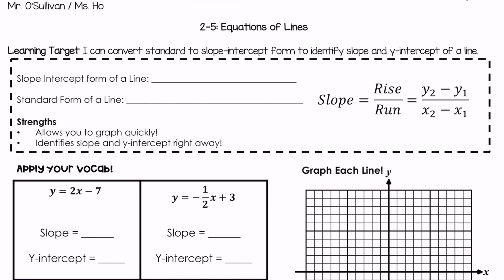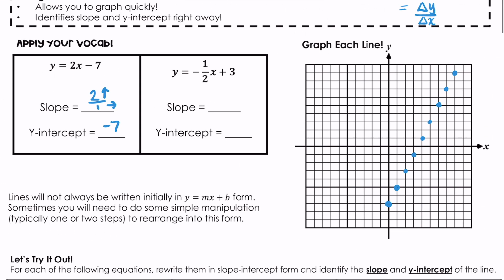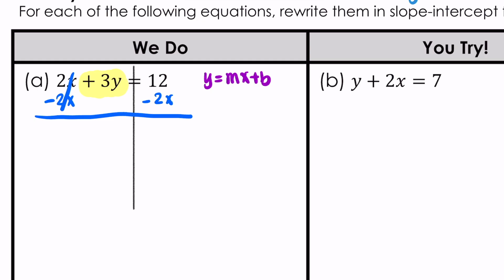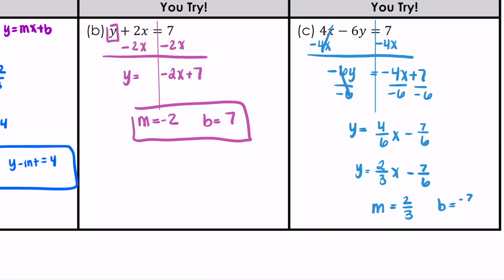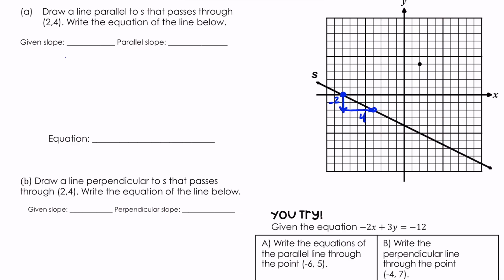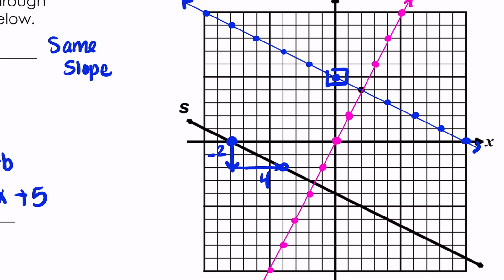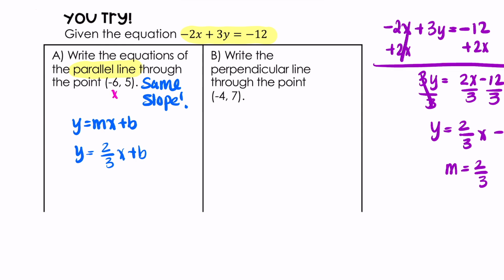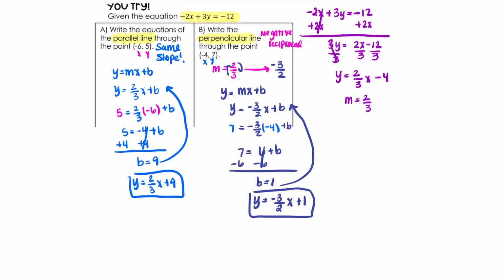2-5: Equations of Lines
Full video lesson!